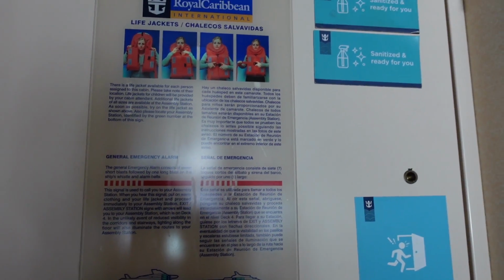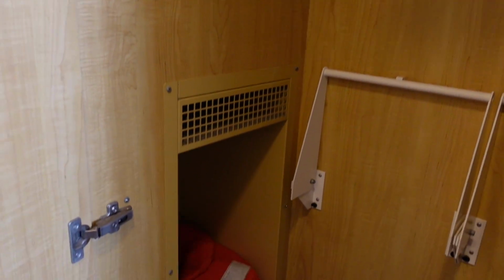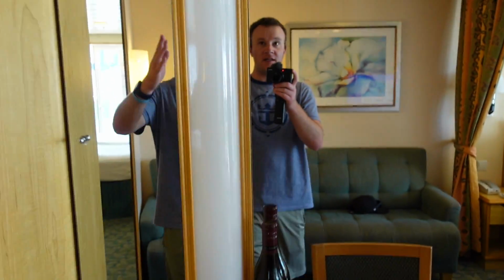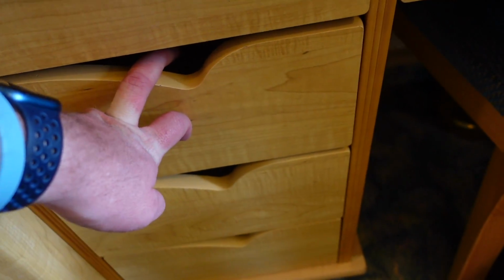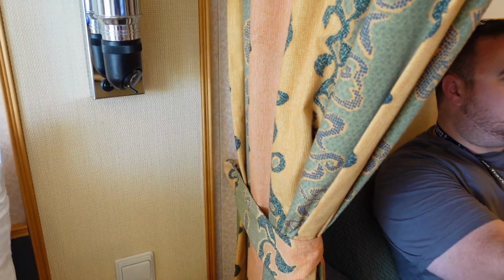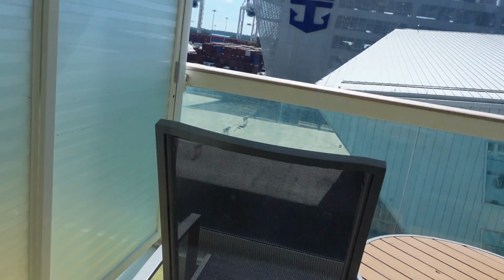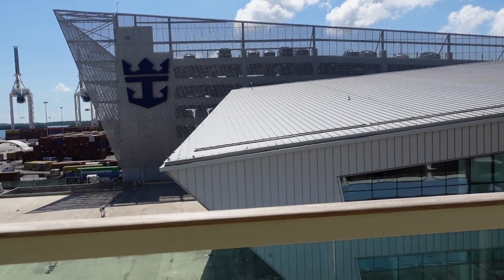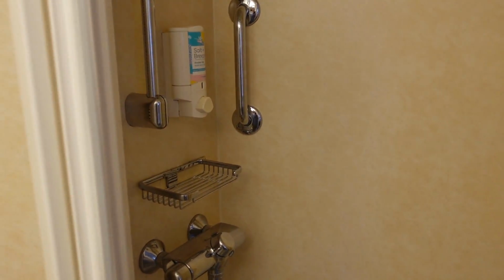Freedom of the Seas - Balcony Cabin Tour - 6272